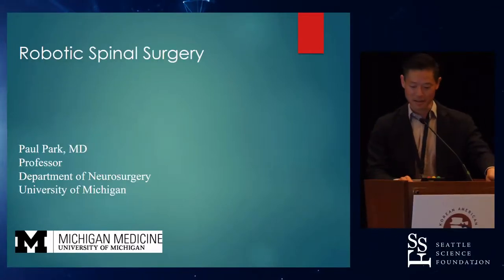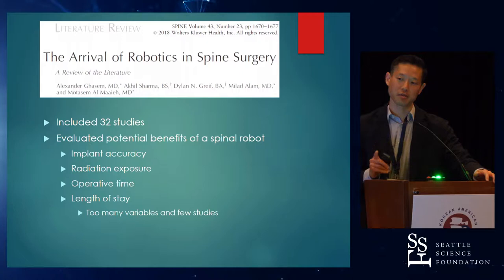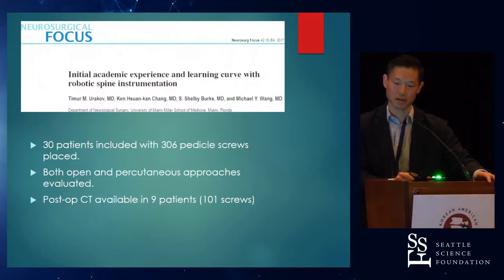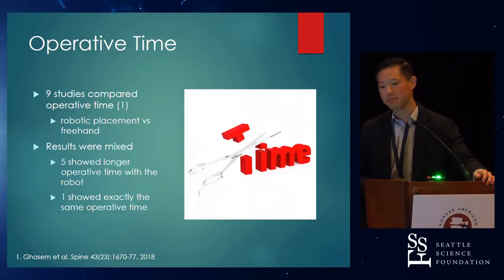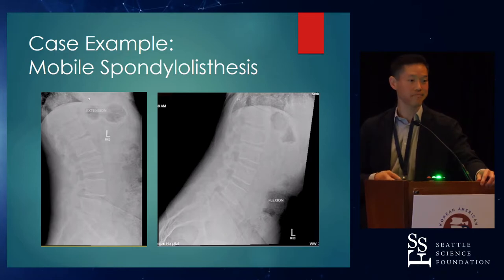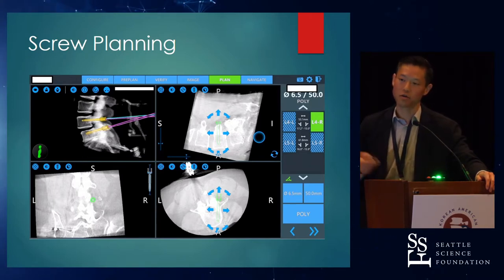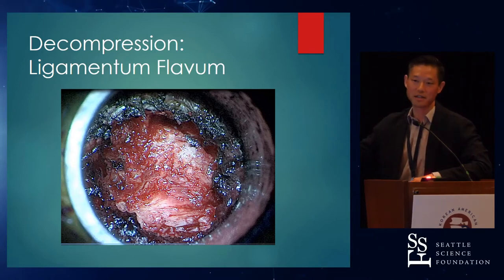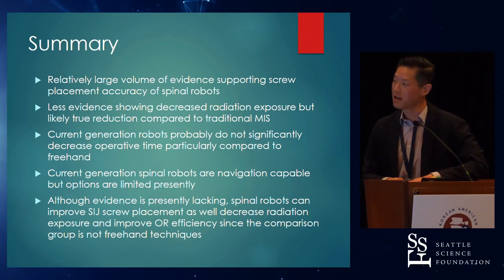Robotic Spinal Surgery Paul Park, MD